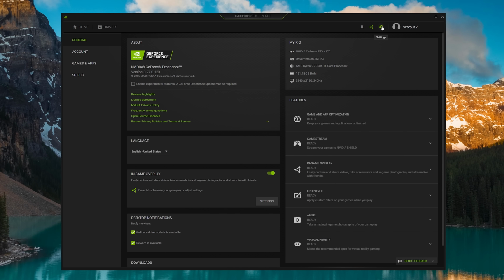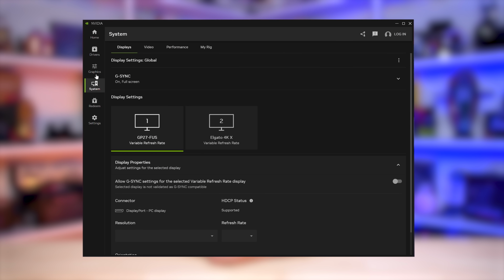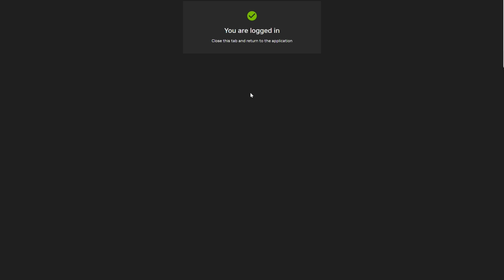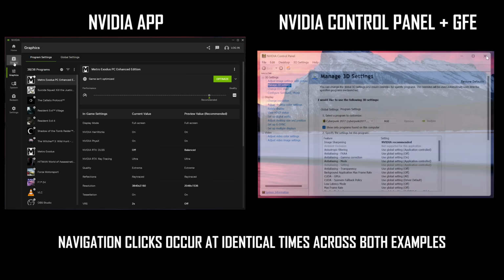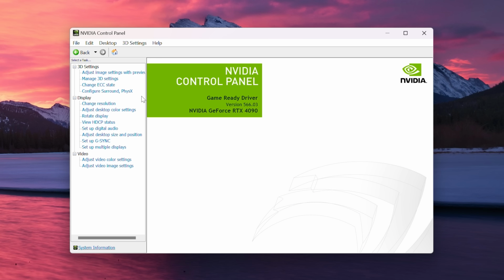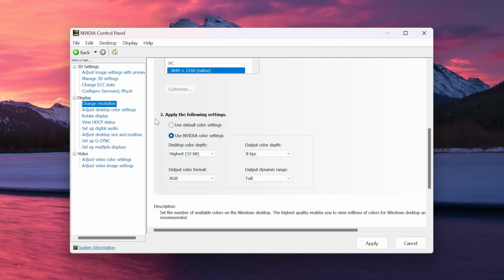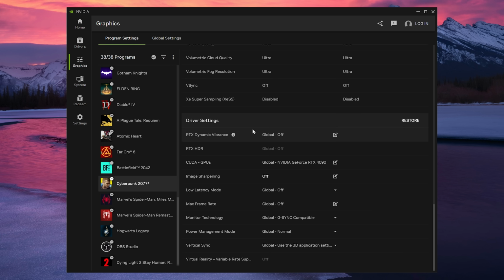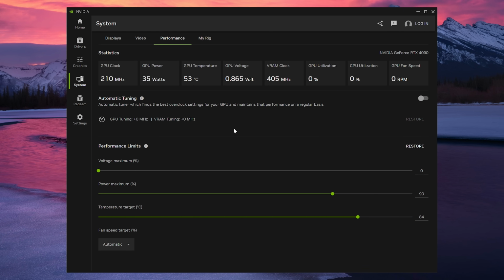Nvidia Finally Kills GeForce Experience, Better Nvidia App 1.0 is Here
Buy relevant products from Amazon, Newegg and others below:
GeForce RTX 4070 Super
GeForce RTX 4070 Ti Super
GeForce RTX 4080 Super

Video Index
00:00 - Welcome Back to Hardware Unboxed
01:49 - Nvidia App Kills the Login
03:19 - The Nvidia App is Way Faster
04:33 - Consolidated Interface is Easier and Better
07:02 - Game Settings are Unified
08:33 - Other Improvements
09:44 - You Should Upgrade